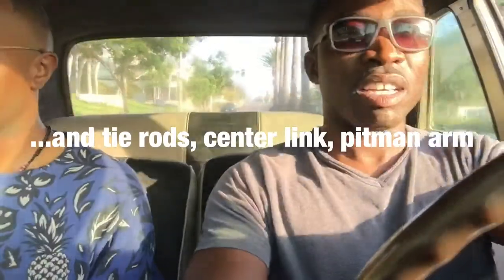V8 Valiant Ride Along and Burnout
Reaction of my cousin’s first ride since the engine/tranny swap. Burnout at 8:15
Very excited, you can hear the car nerd in my voice more distinctly🤓

Song: Nujabes - Counting Stars